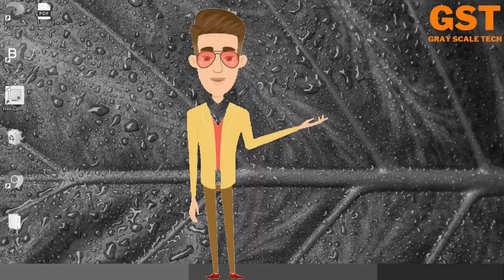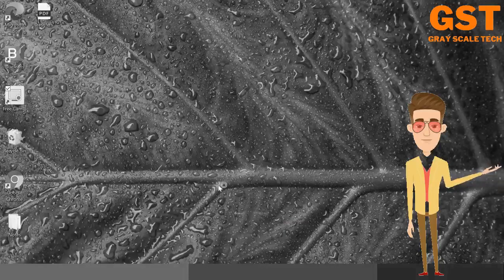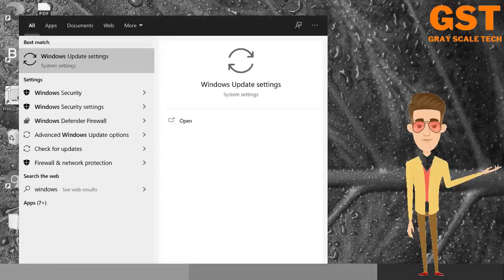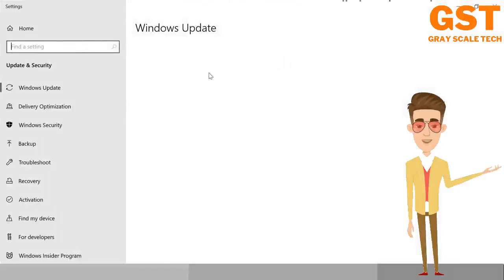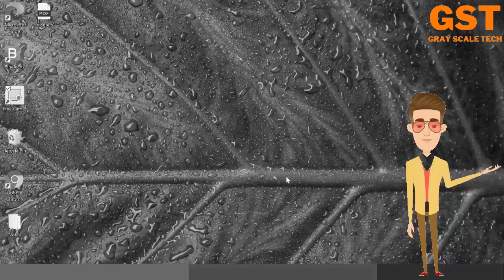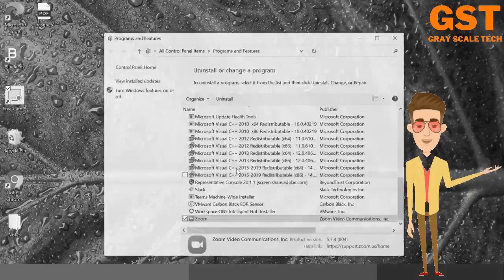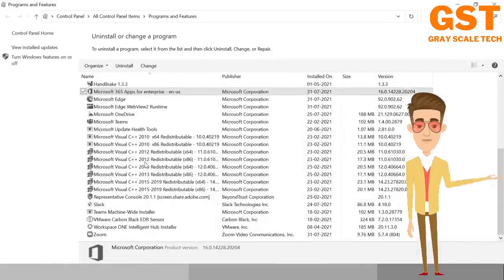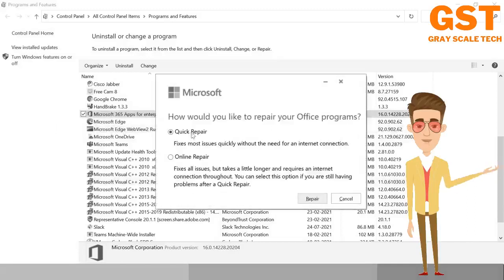Fix PowerPoint Not Responding Windows 10 | PowerPoint Not Opening | PowerPoint Not Working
If you're encountering issues with PowerPoint or other Office applications on Windows 10, we've got you covered! Learn how to troubleshoot and fix problems like PowerPoint not responding or not opening. Discover effective methods to address issues such as Microsoft Word not responding on Windows 10 and Excel not responding. Explore solutions to fix not responding programs and ensure seamless operation of Office applications. Don't let PowerPoint or other Office apps hinder your productivity.